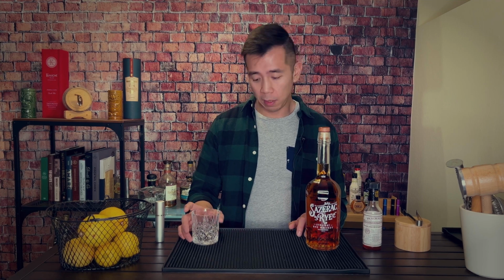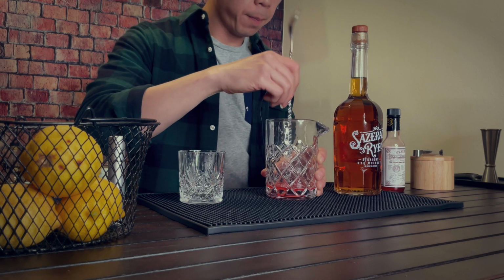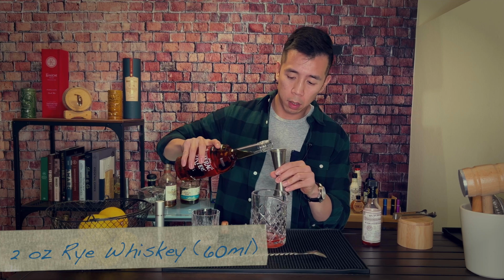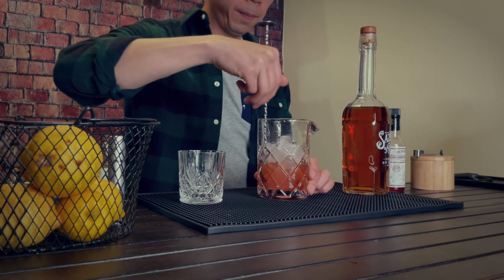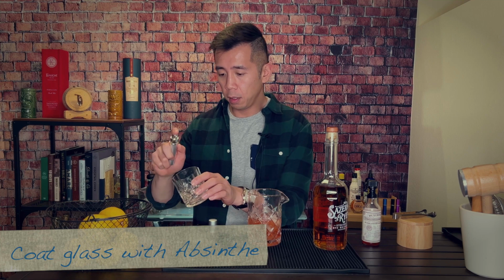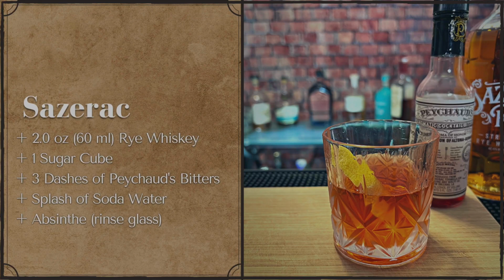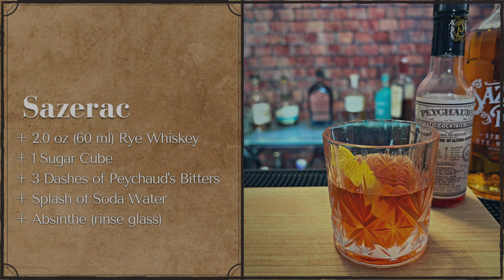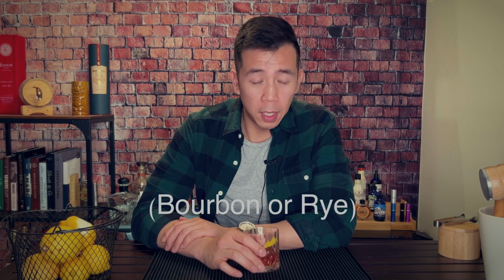"Sazerac" The New Orleans classic. Don't forget the absinthe! /// Cocktail Notes S2E2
When I think of New Orleans, two iconic things come to mind: Jazz and the Sazerac. It just so happens that I love both. In this variation of an old-fashioned, we swap out the flavoring elements. Instead of using any sort of aromatic bitters, we must specifically use Peychaud’s bitters from New Orleans. In addition to that, Rye and Absinthe are also a must for this drink. This drink is served down and neat instead of on a large ice cube.

The Sazerac was originally created at the Sazerac Coffee House in New Orleans around the 1870s. The drink, as with many drinks during this time, originally used cognac as its base spirit. Due to a shortage of cognac from France due to an outbreak of phylloxera, rye was substituted into the drink for the scarce cognac. Rye is now the de facto choice in making a proper Sazerac.

Even though the drink has a nearly identical construction as the old-fashioned, the flavor profile is much different. The swapped components really affect the personality of the Sazerac, making it a truly unique cocktail in itself.

Specs:
2 oz Rye
3 Dashes Peychaud’s Bitters
1 Sugar Cube (or 1 barspoon simple syrup)
Dash of Soda Water
Spray of absinthe
Lemon Peel (garnish)